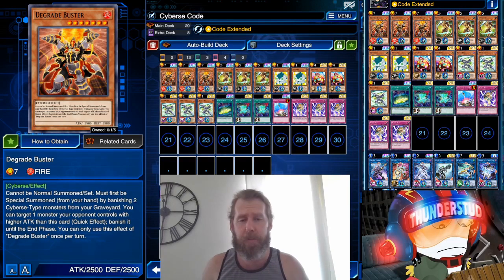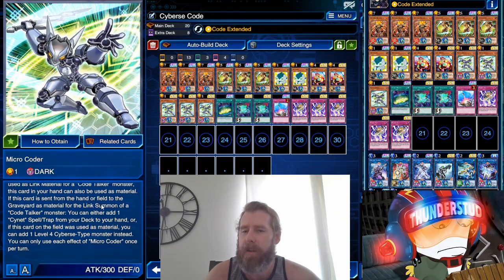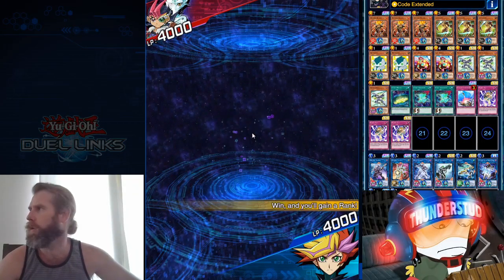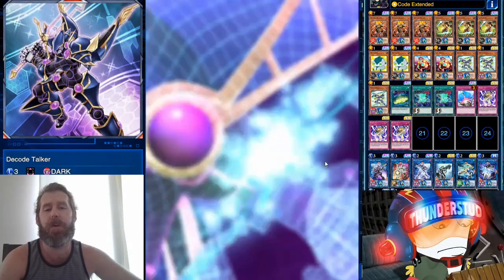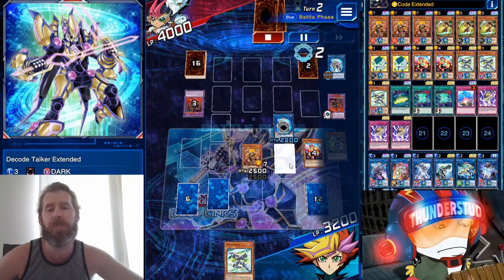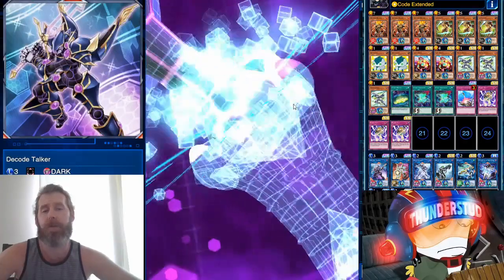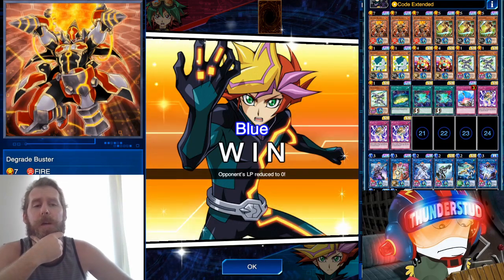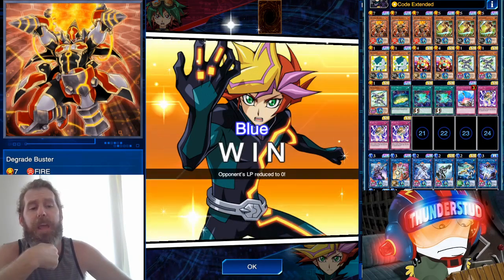New Cyberse Structure Deck! Degrade Buster finally shines! [Yu-Gi-Oh! Duel Links]